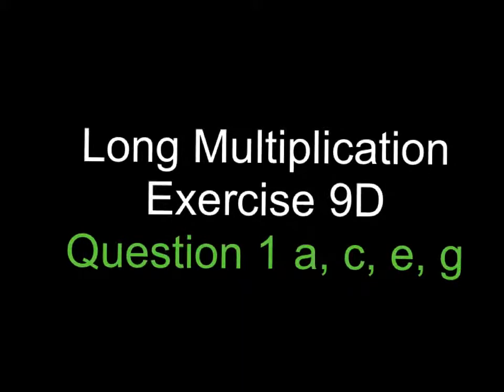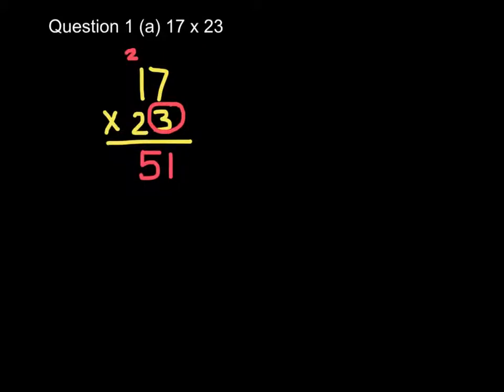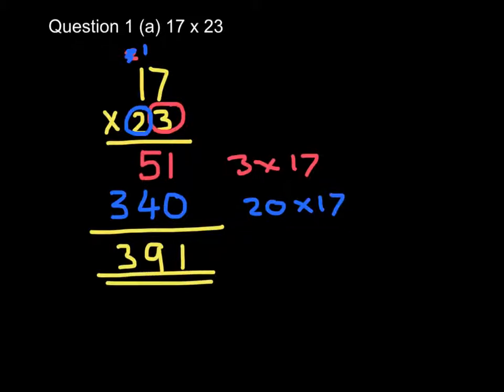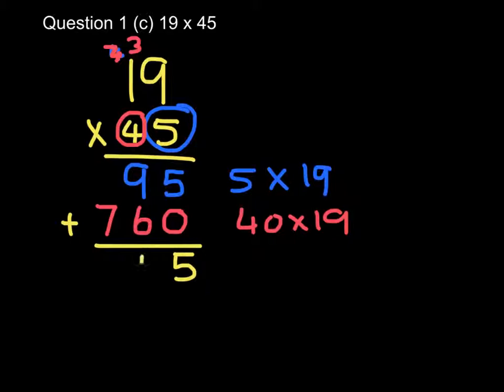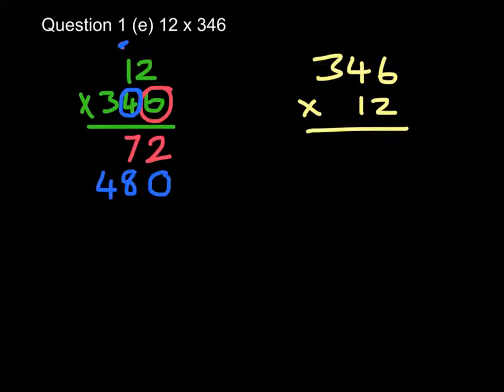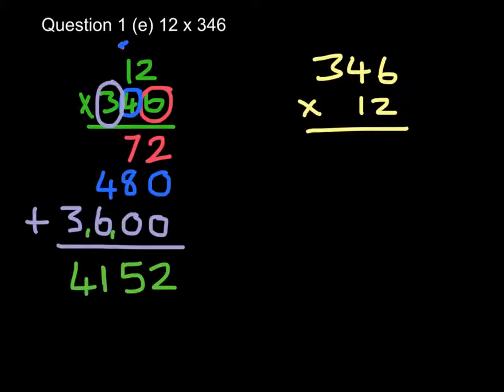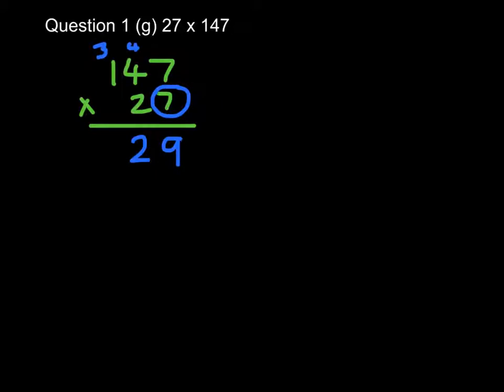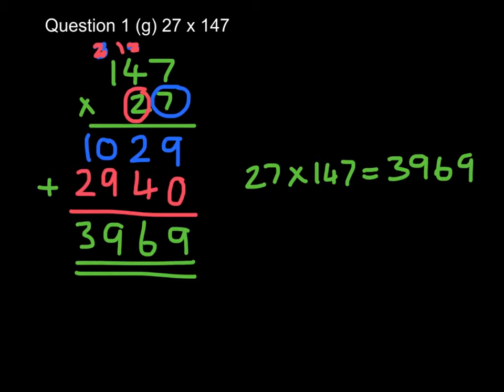Year 7 Long Multiplication